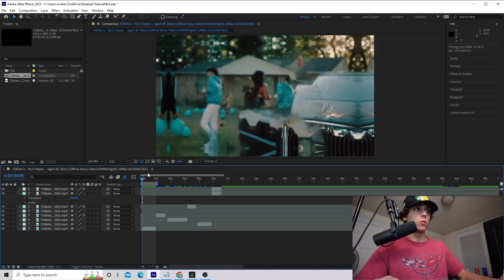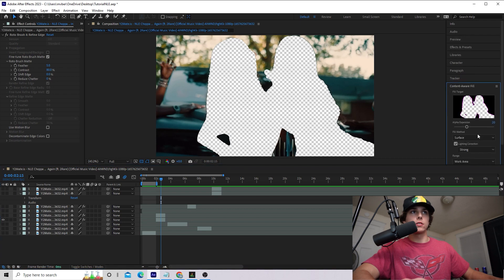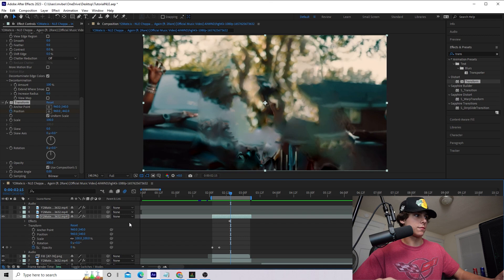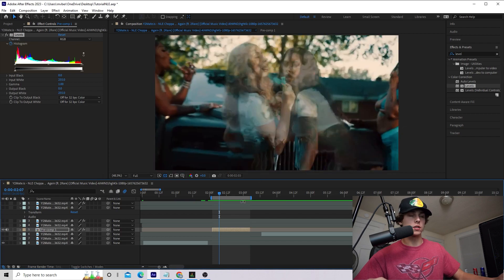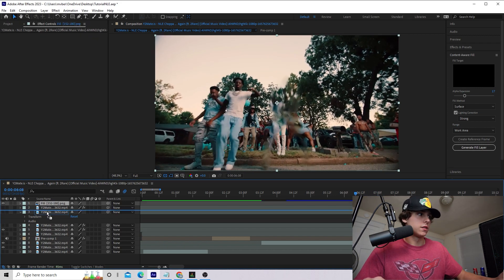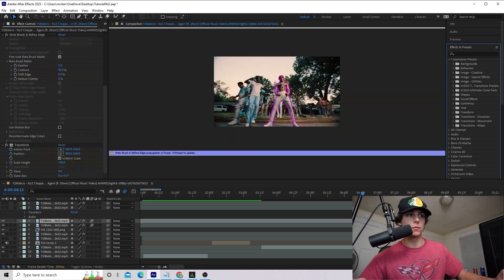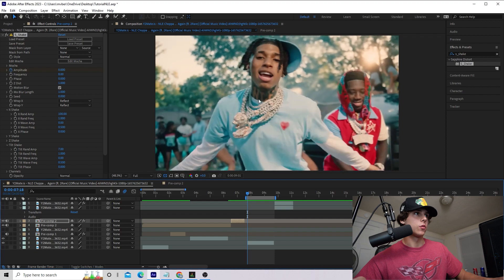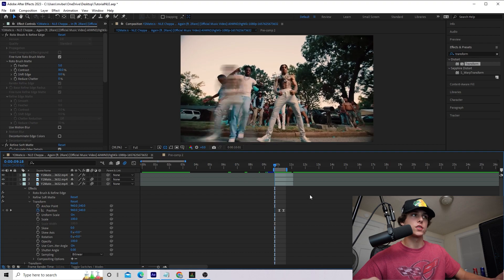NLE Choppa "Do It Again" TUTORIAL - MUSIC VIDEO EFFECTS BREAKDOWN [AFTER EFFECTS]